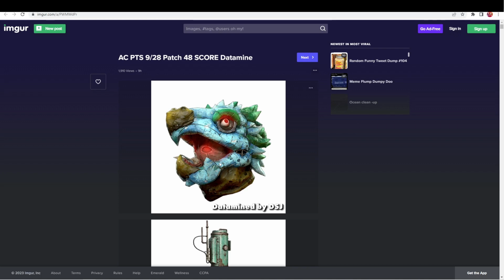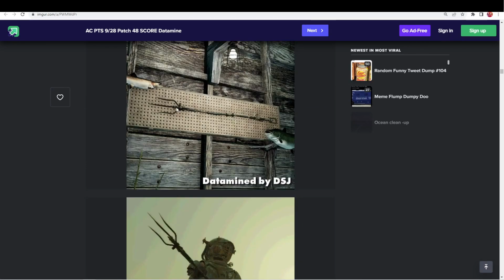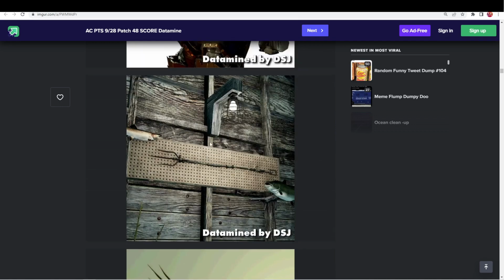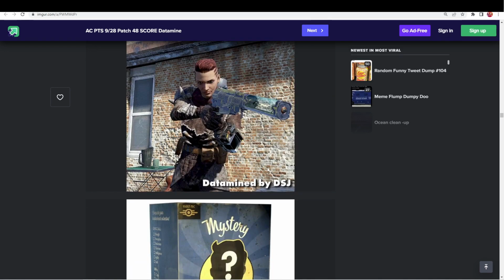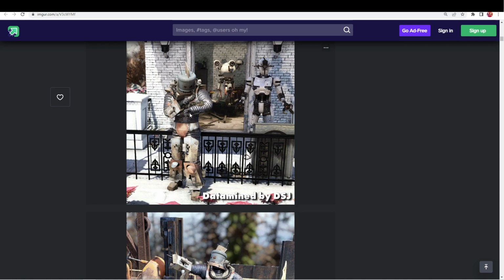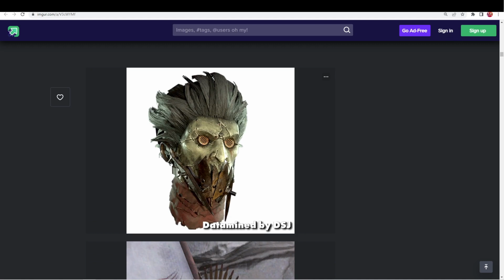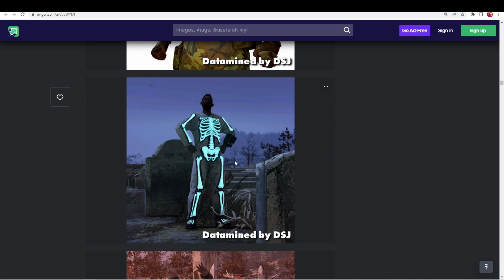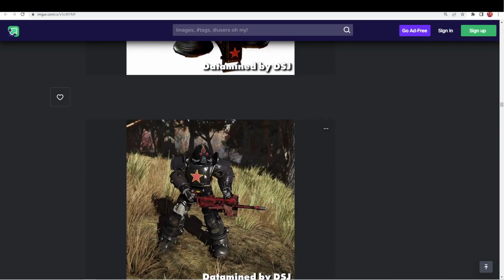FO76 PTS news and next season scoreboard and ATX rewards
pity the AC is just an expedition. but the new muni armor set might be the new meta soon!